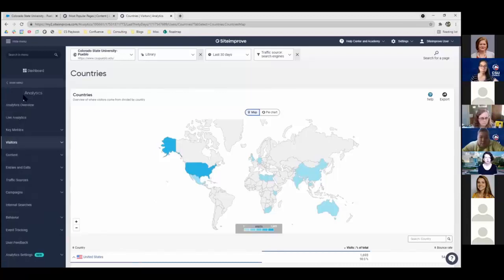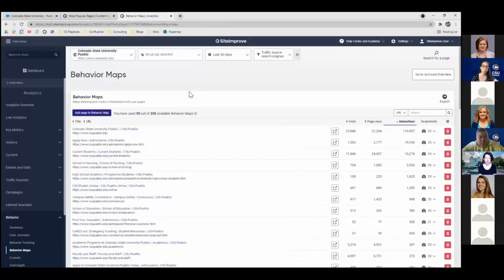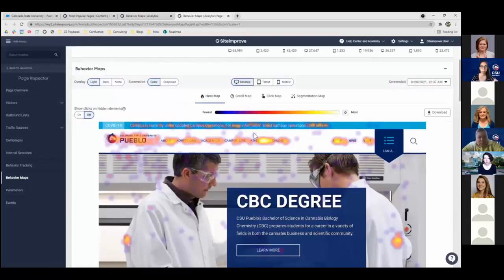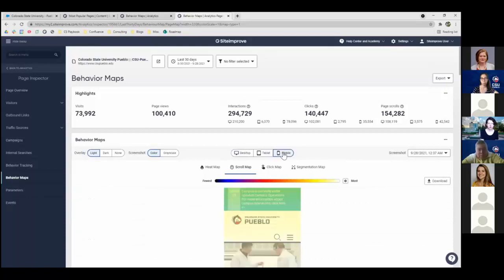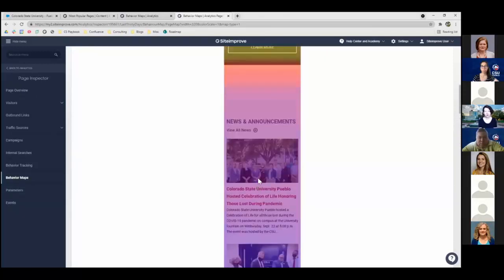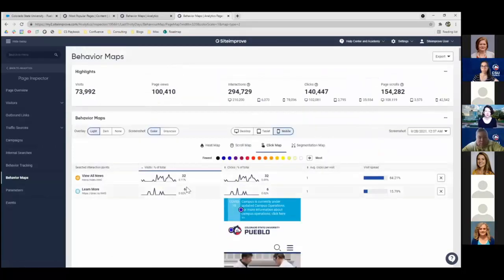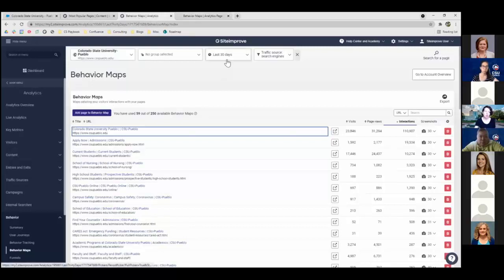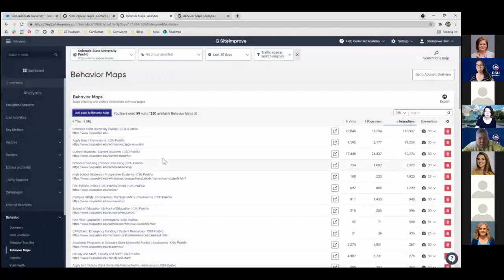Analytics Behavior Maps